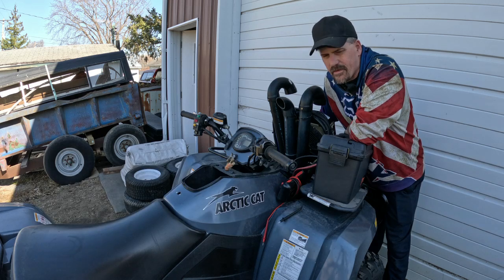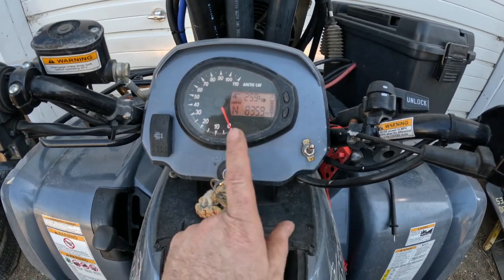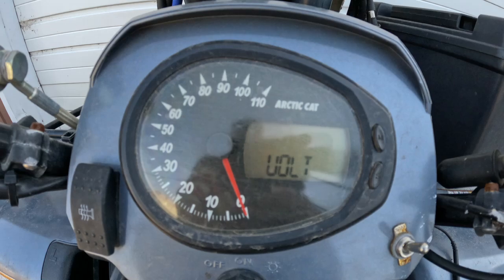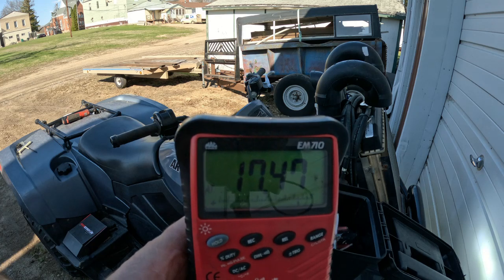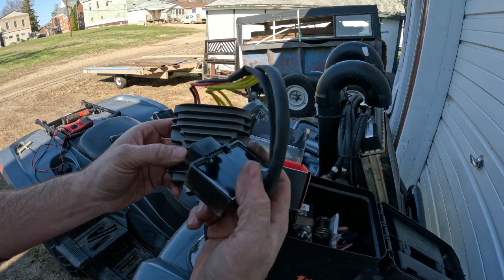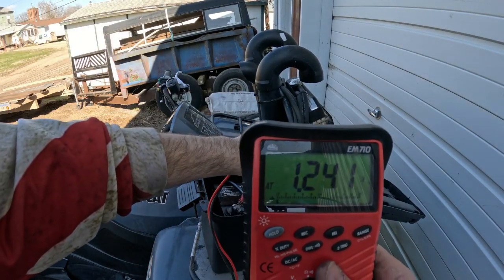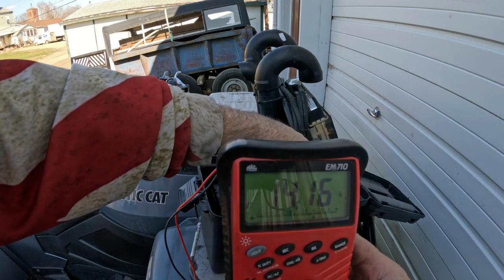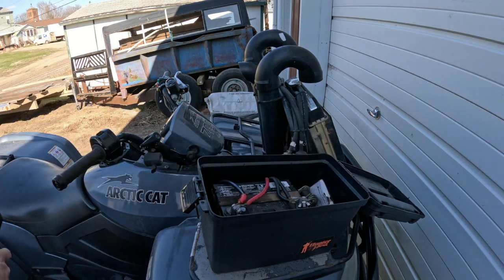Voltage regulator diagnosis and install on Arctic Cat 700 EFI ATV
we look at some of the issues and dash warnings that go along with a failed voltage regulator and the install of the new Mosfet regulator from Dennis Kirk.